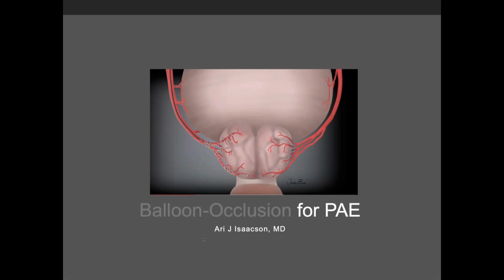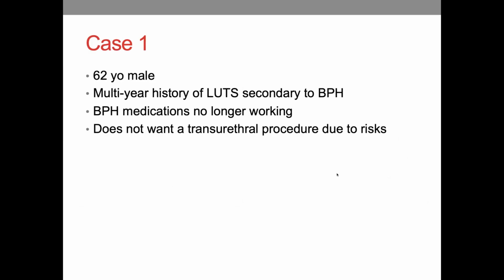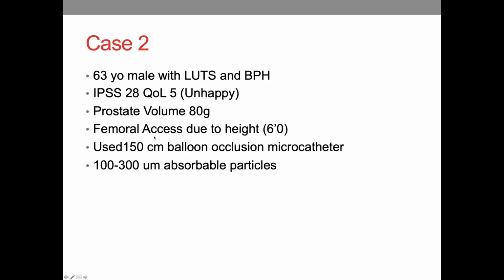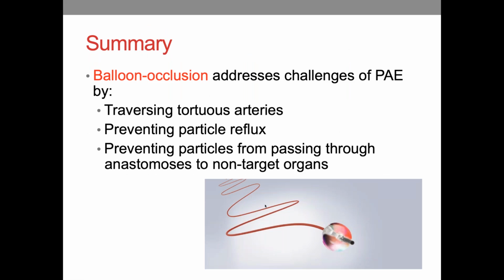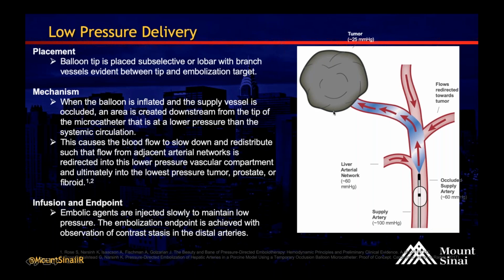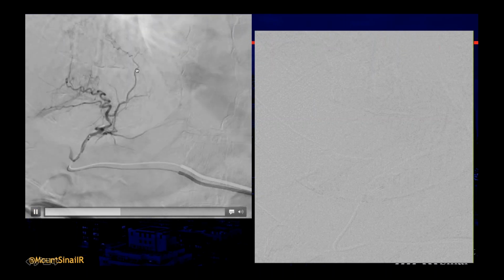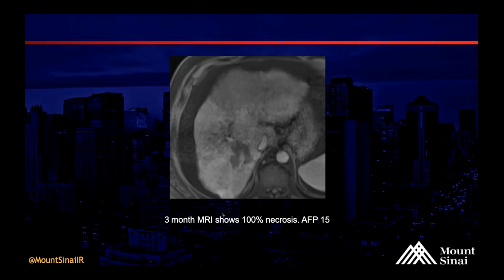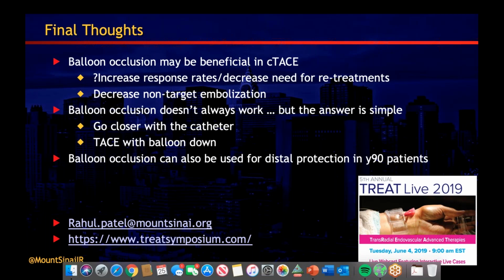Balloon Occlusion Embolization Webinar - April 25, 2019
Dr. Ari Isaacson, University of North Carolina, and Dr. Rahul Patel, Mount Sinai Hospital, discuss Prostate Arterial Embolization (PAE), Transcatheter Arterial Chemoembolization (TACE) and Transarterial Radioembolization (TARE) cases using a balloon microcatheter.